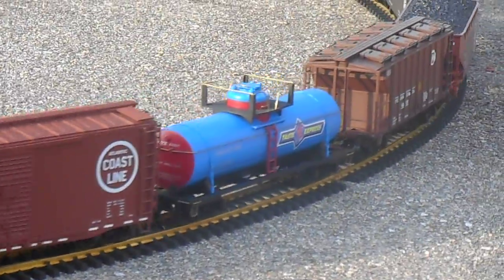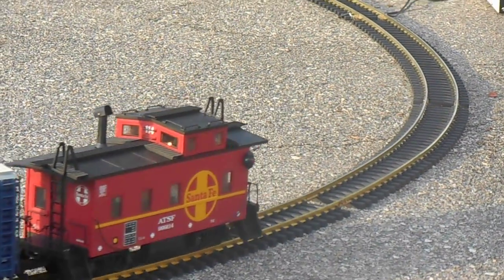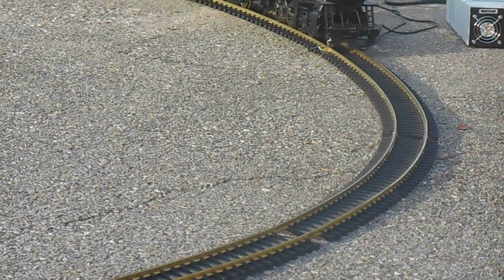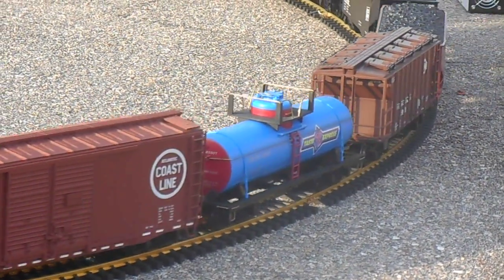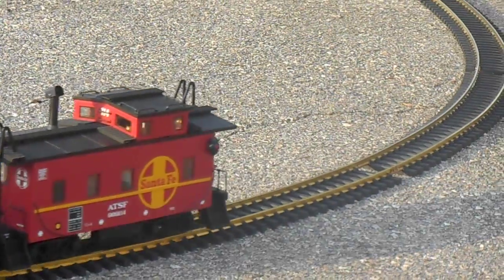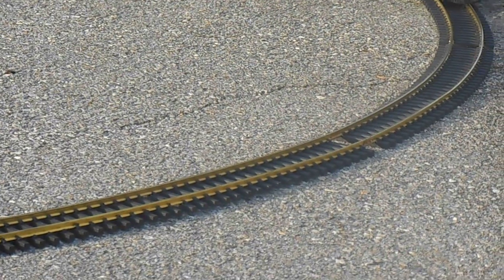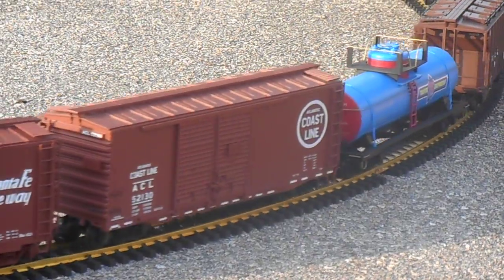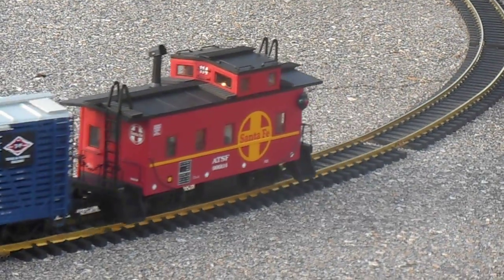Robertson Aristo-Craft Trains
Sunday run of g scale train 4/13/14